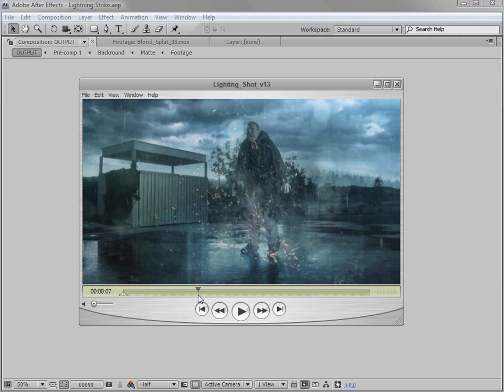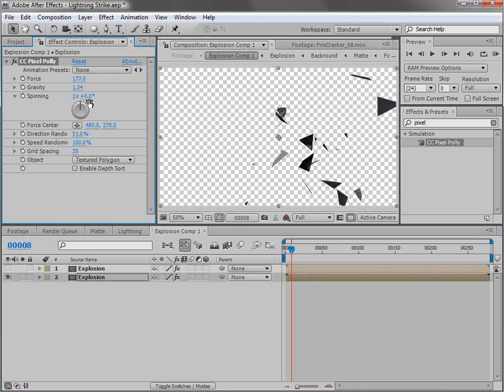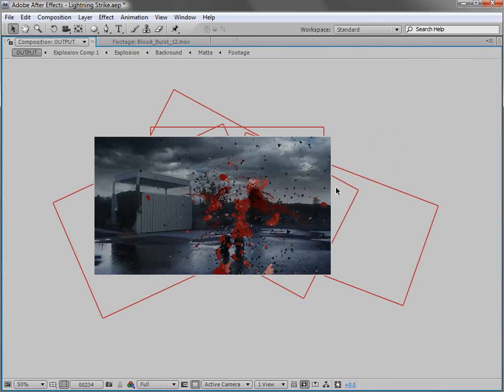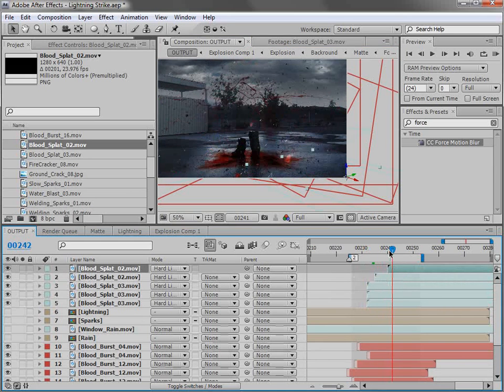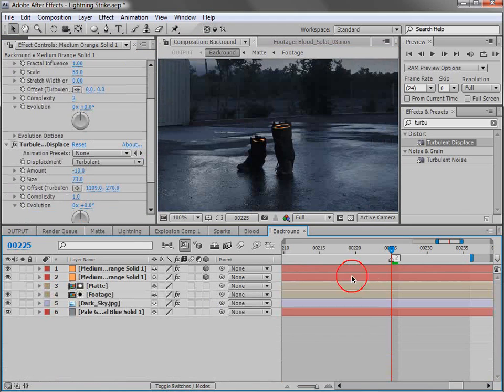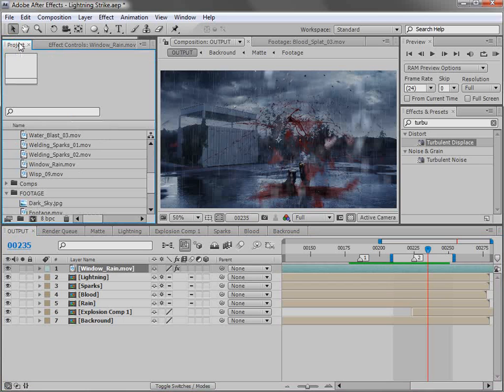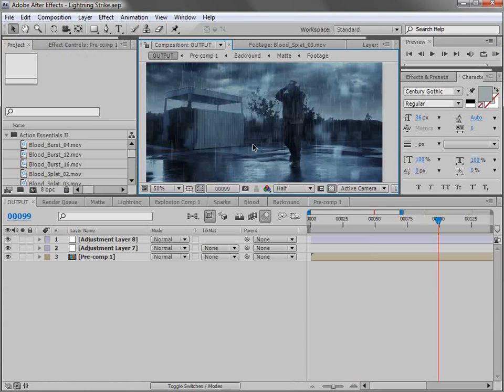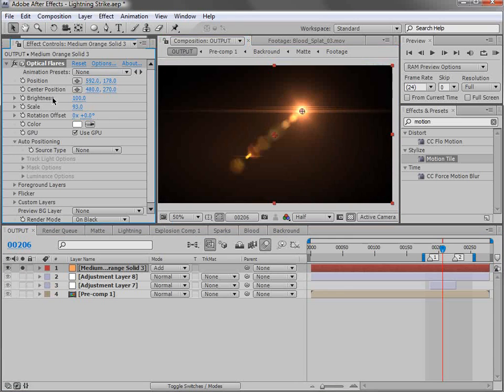97_P2 - Lightning Explosion Part 2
Animate a person exploding from a lightning blast
Composite footage elements from Action Essentials 2